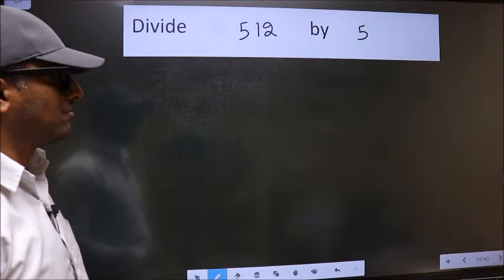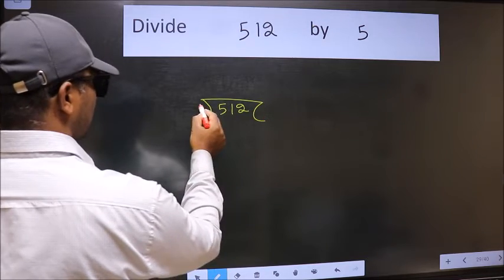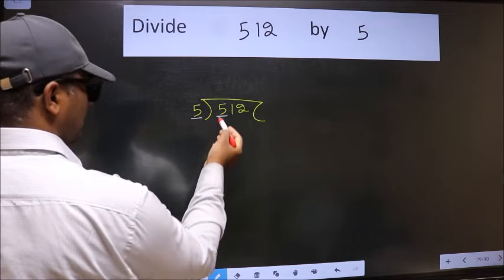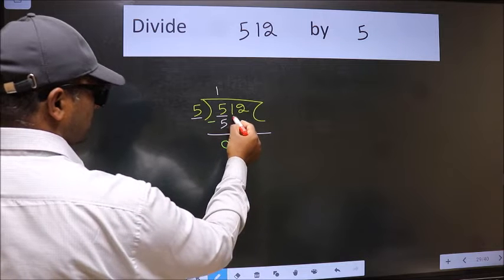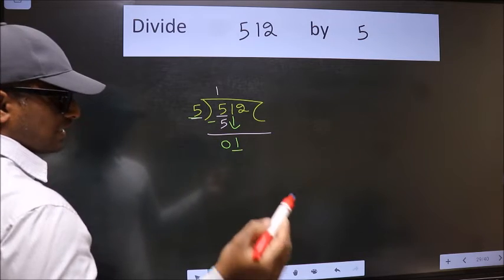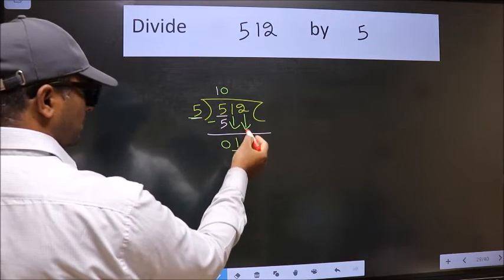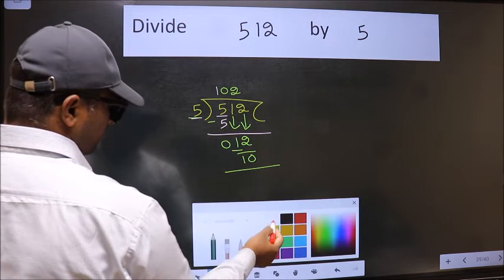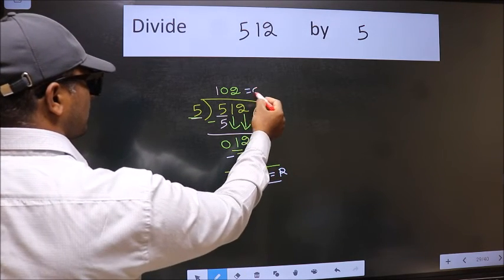Divide 512 by 5 many get this quotient wrong